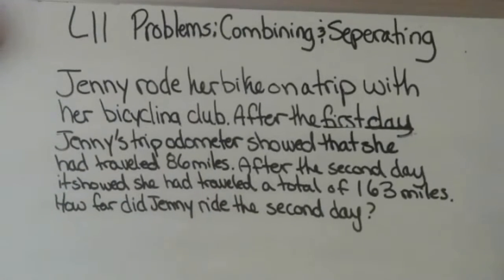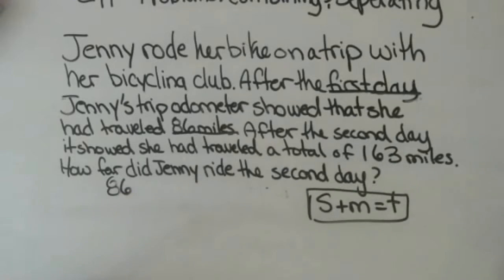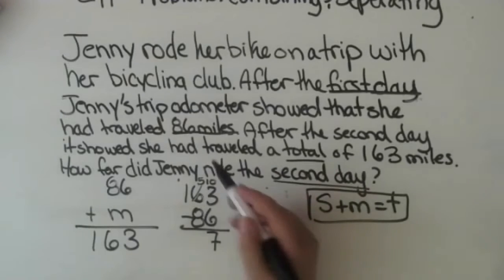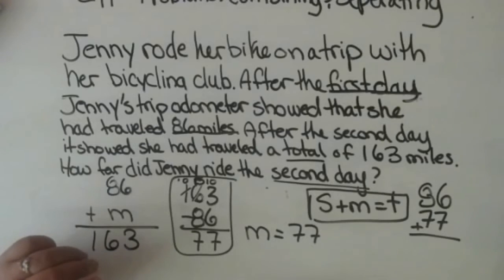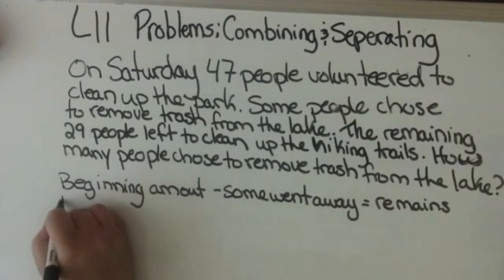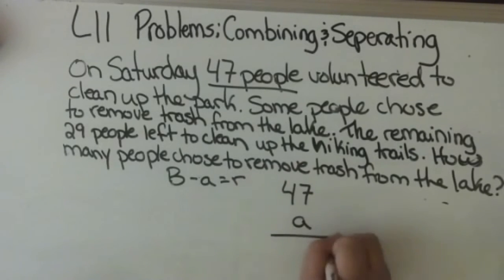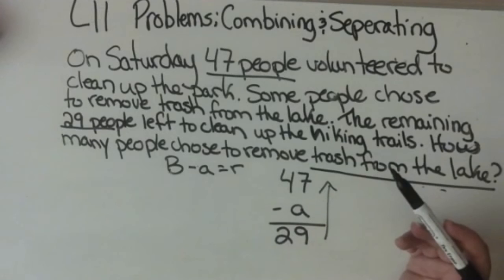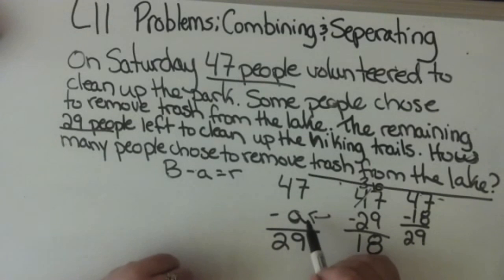Course 1 Lesson 11.